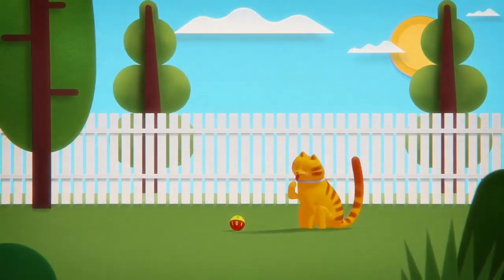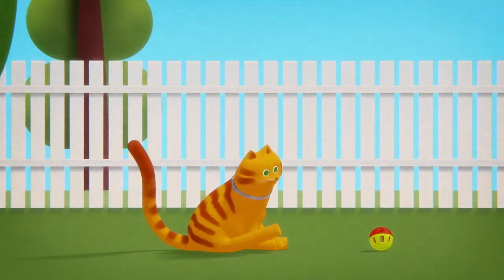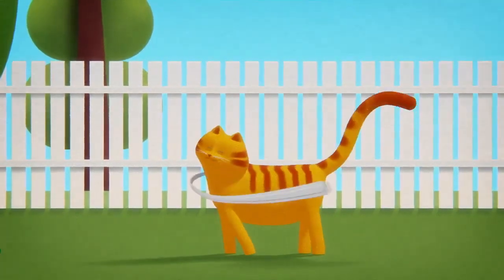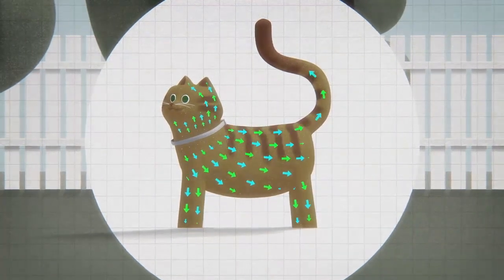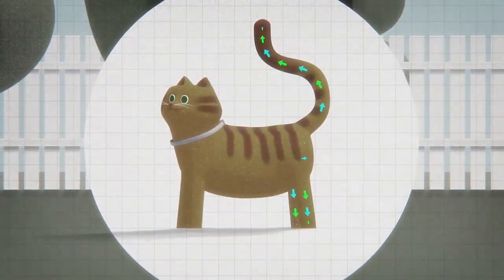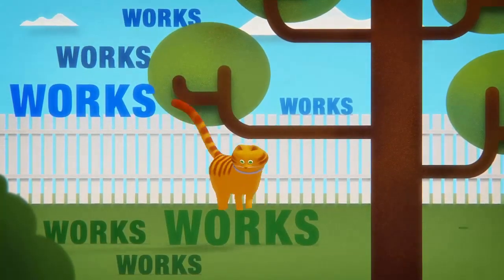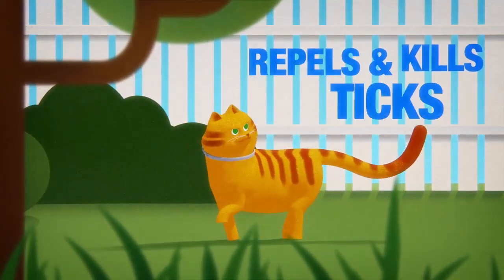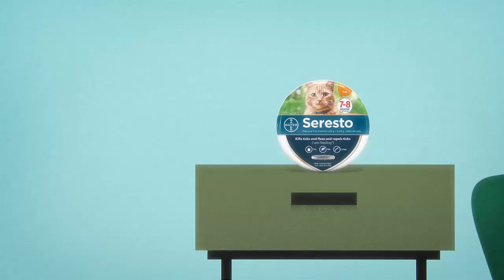Seresto® Flea and Tick Protective Collar for Cats | UK